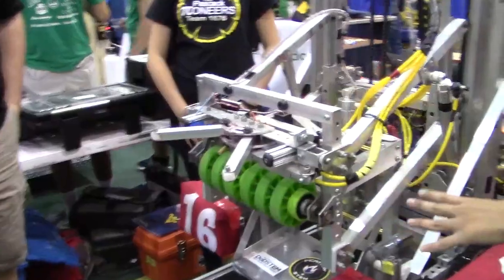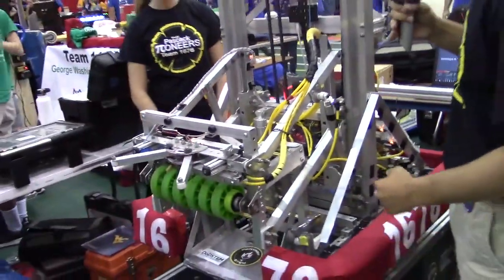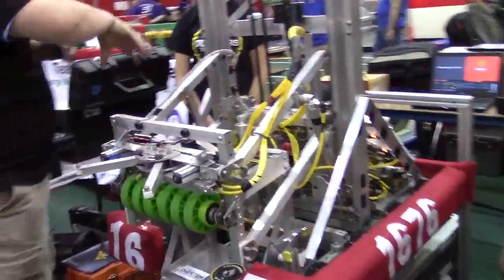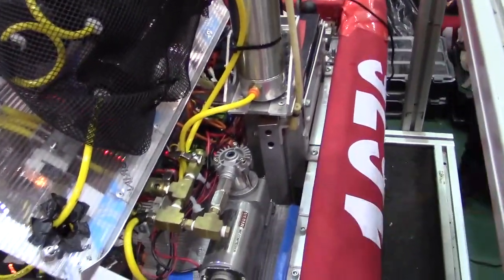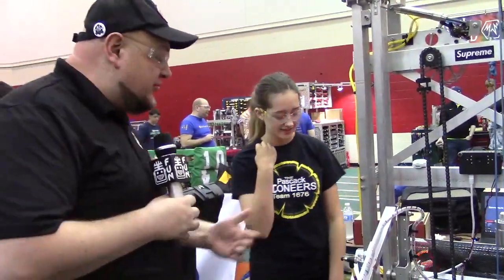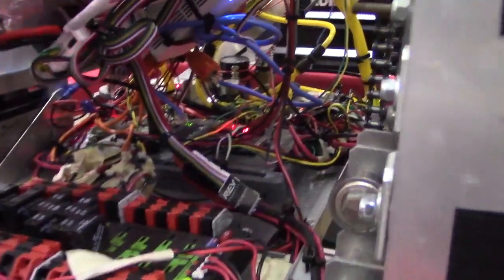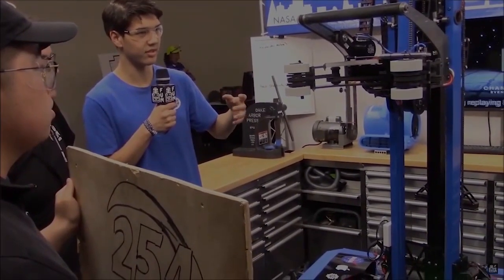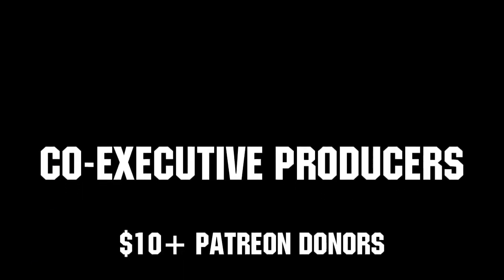Behind the Bumpers FRC 1676 The Pascack PI-oneers 2019 Competition Season - First Updates Now